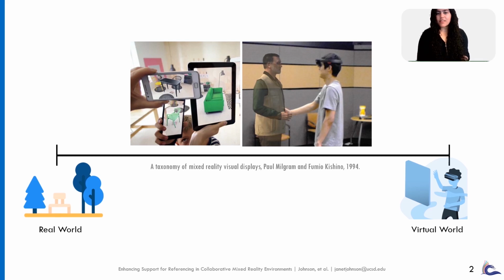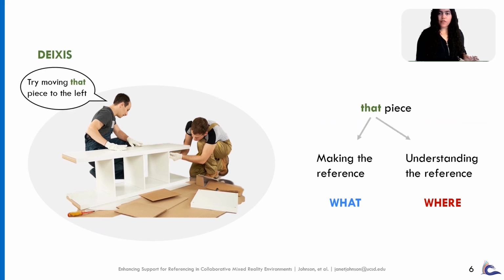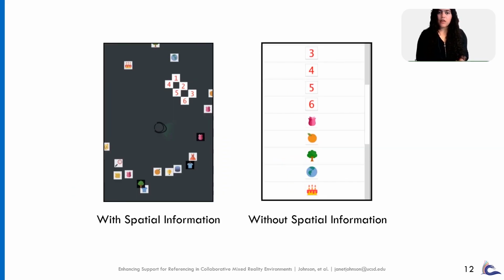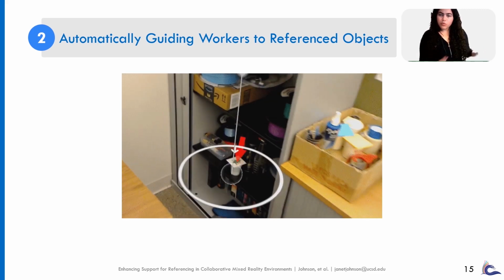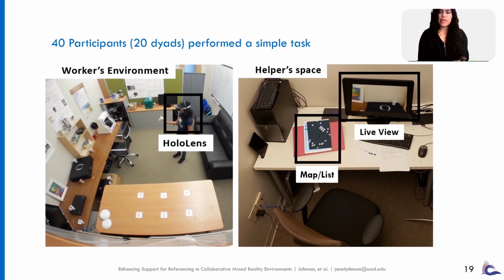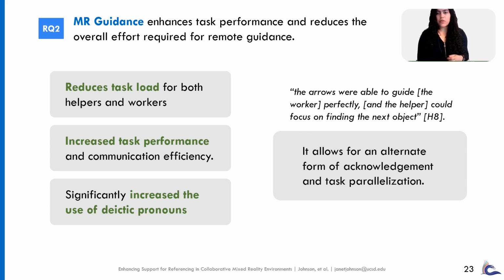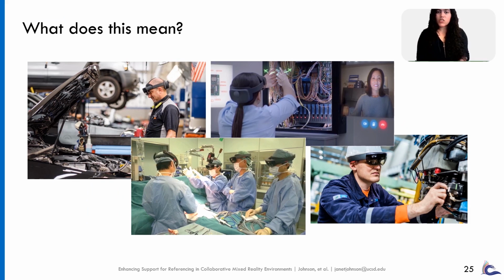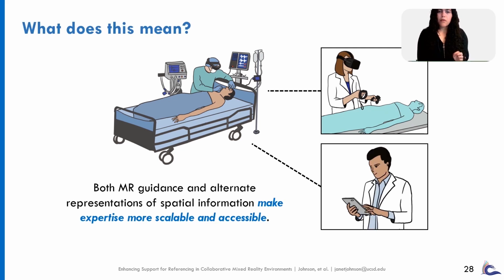Do You Really Need to Know Where 'That' Is? Enhancing Support for Referencing in Collaborative ...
Do You Really Need to Know Where 'That' Is? Enhancing Support for Referencing in Collaborative Mixed Reality Environments
Janet G Johnson, Danilo Gasques, Tommy Sharkey, Evan Schmitz, Nadir Weibel

Session: Video, XR, Perception, & Visualization

Abstract
Mixed Reality has been shown to enhance remote guidance and is especially well-suited for physical tasks. Conversations during these tasks are heavily anchored around task objects and their spatial relationships in the real world, making referencing - the ability to refer to an object in a way that is understood by others - a crucial process that warrants explicit support in collaborative Mixed Reality systems. This paper presents a 2x2 mixed factorial experiment that explores the effects of providing spatial information and system-generated guidance to task objects. It also investigates the effects of such guidance on the remote collaborator's need for spatial information. Our results show that guidance increases performance and communication efficiency while reducing the need for spatial information, especially in unfamiliar environments. Our results also demonstrate a reduced need for remote experts to be in immersive environments, making guidance more scalable, and expertise more accessible.